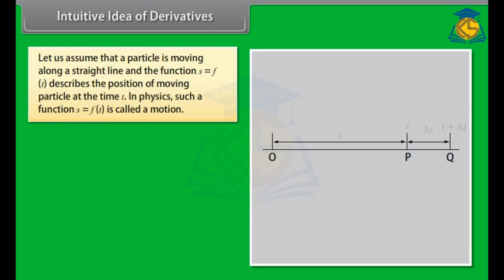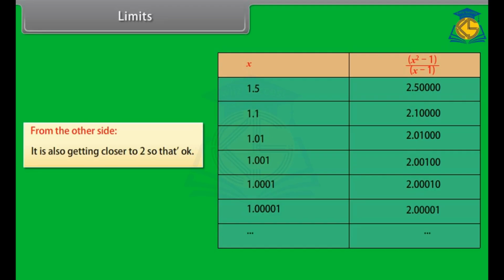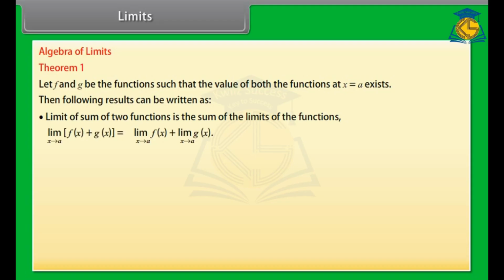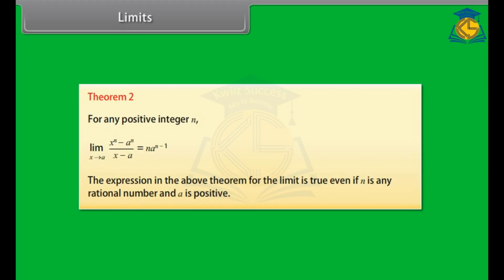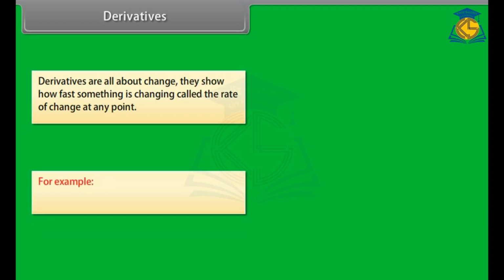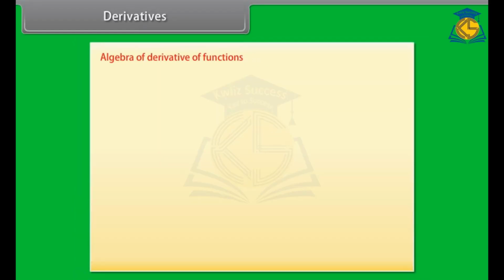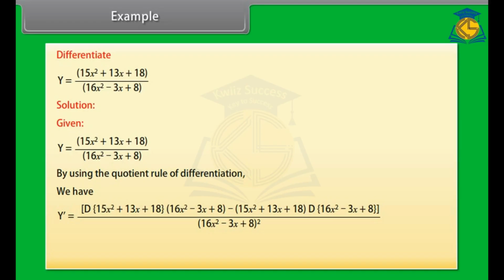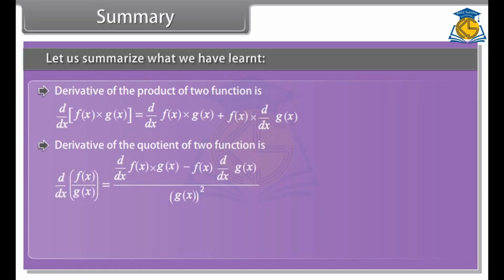15 Class 11th EM MATHS Limits and Derivatives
15 Class 11th EM MATHS Limits and Derivatives